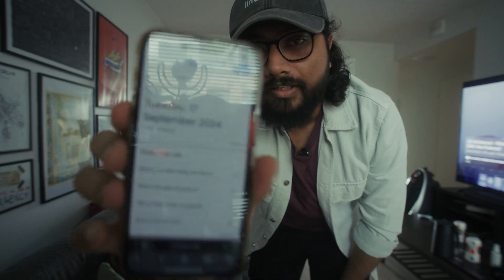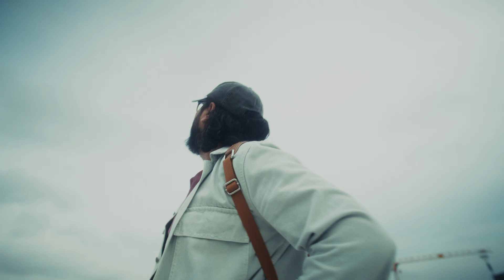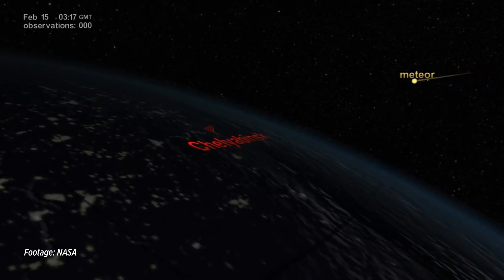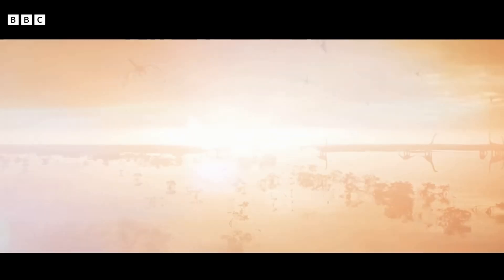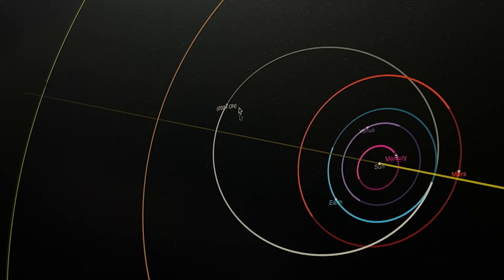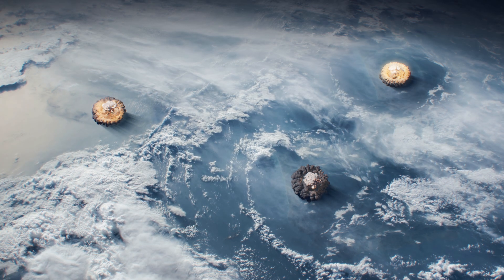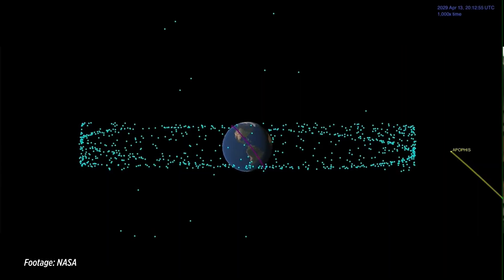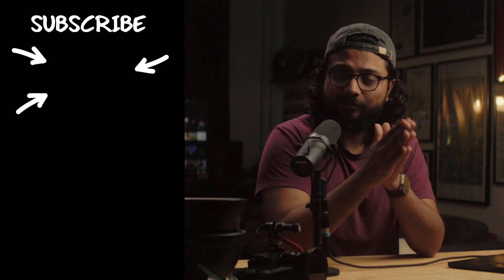What We Get WRONG About Asteroids | Ft. APOPHIS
In this video, we explore why asteroid collisions are rare, yet inevitable, and what happens when they do occur. Discover the challenges of predicting asteroid impacts, the science behind these cosmic threats, and the potential effects of Asteroid Apophis passing by Earth in 2029 and 2036.
Learn about the risks, the science of prediction, and humanity's preparedness in this episode.

Resources:
HU Shou-cun, ZHAO Hai-bin, JI Jiang-hui, Statistical Analysis on the Number of Discoveries and Discovery Scenarios of Near-Earth Asteroids,Chinese Astronomy and Astrophysics, Volume 47, Issue 1, 2023, Pages 147-176, ISSN 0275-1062,

Wiegert, Paul, and Benjamin Hyatt. "Encounter Circumstances of Asteroid 99942 Apophis with the Catalog of Known Asteroids." The Planetary Science Journal 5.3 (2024): 81,

G Valvano, O C Winter, R Sfair, R Machado Oliveira, G Borderes-Motta, T S Moura, APOPHIS – effects of the 2029 Earth’s encounter on the surface and nearby dynamics, Monthly Notices of the Royal Astronomical Society, Volume 510, Issue 1, February 2022, Pages 95–109,

David W. Hughes, The approximate ratios between the diameters of terrestrial impact craters and the causative incident asteroids, Monthly Notices of the Royal Astronomical Society, Volume 338, Issue 4, February 2003, Pages 999–1003,